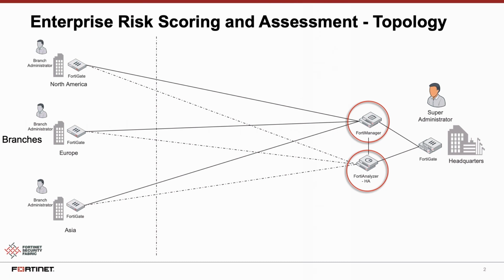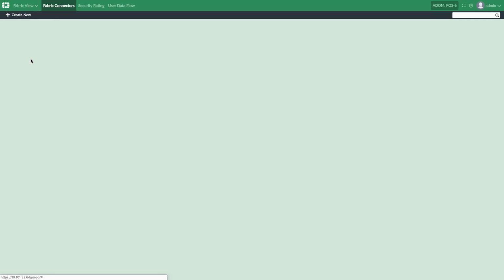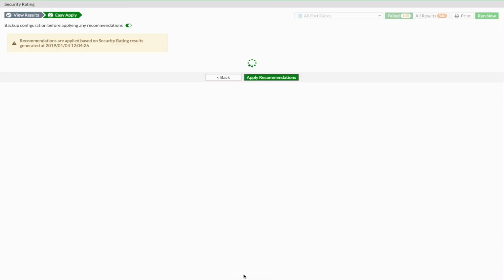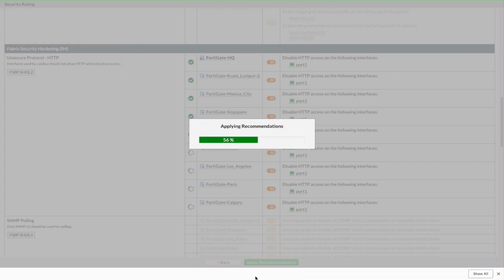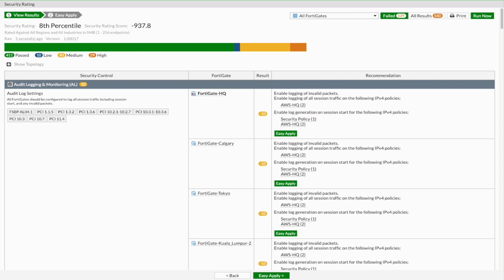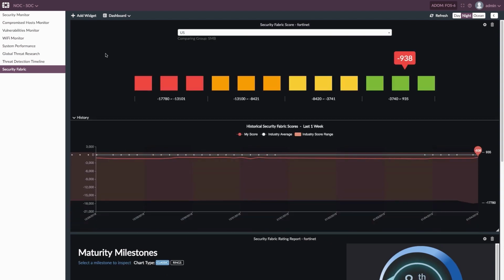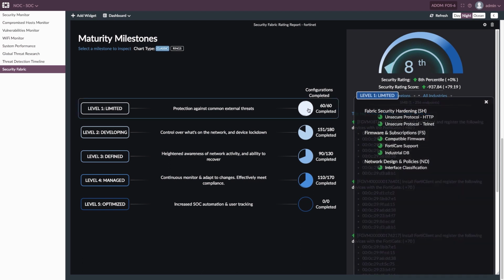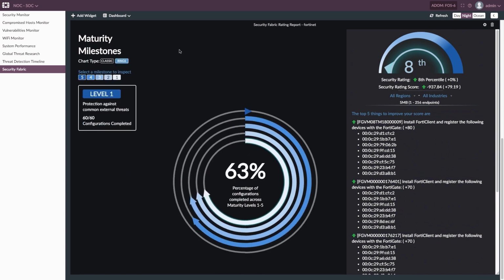Security & Risk Assessment (FortiAnalyzer & FortiManager) | Network Security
Fortinet’s FortiManager and FortiAnalyzer provide risk assessment across a variety of Fortinet practices, NIST, and CIS best practices. The Fortinet Security Rating Service can also be used to compare against specific industries.

As enterprise networks have morphed and changed with digital transformation, once relied upon tools have become outdated and obsolete. Yet, many are still deployed alongside newer technology stacks, creating a complex environment that does not interoperate. Enterprises deploy an average of 32 different vendor solutions that lack shared threat intelligence—a cybersecurity hurdle that is often compounded with a lack of skilled cybersecurity personnel to manage these networks